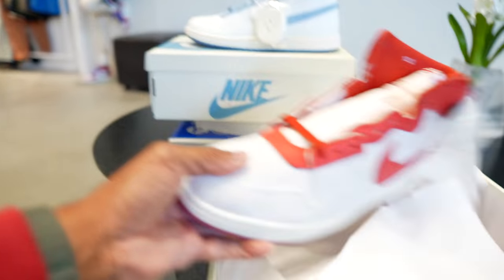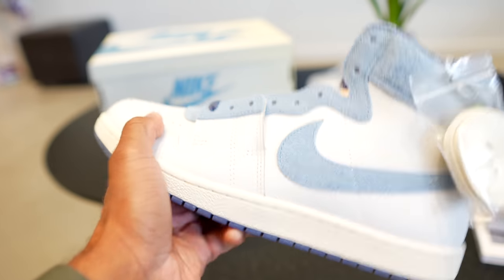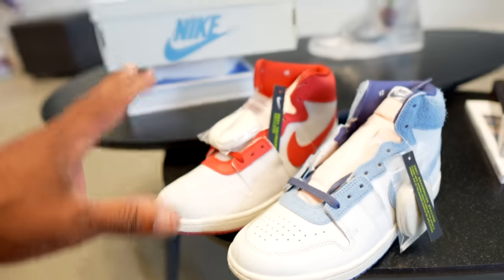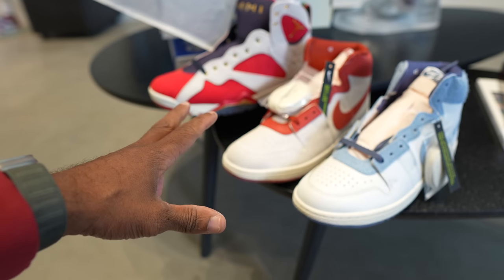You won’t believe this!!!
I can't believe I cop these at the Trophy Room months after release. I never had this many options of new release shoes to choose from, peep the video with what I cop.

📍TrophyRoom

Mailing Address
Frank Nitty
11310 S Orange Blossom Trail
Suite# 351